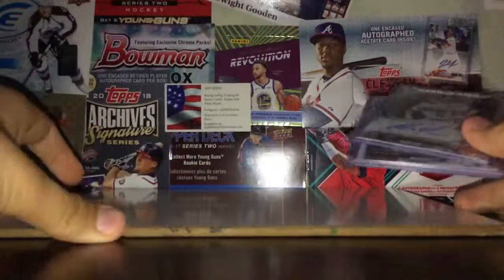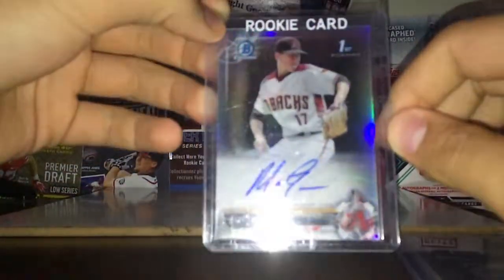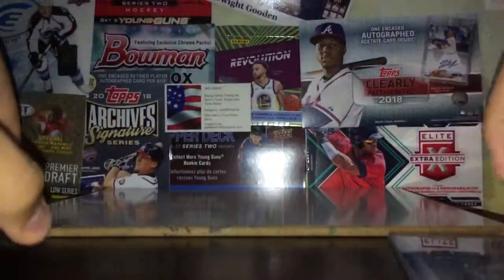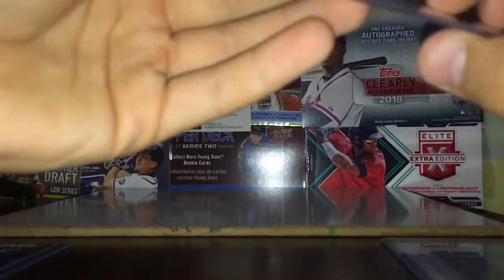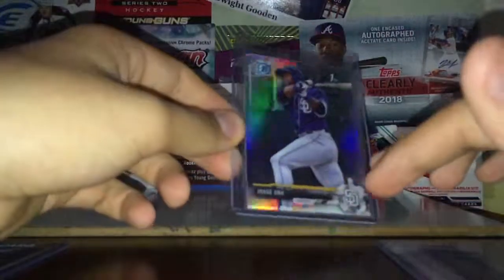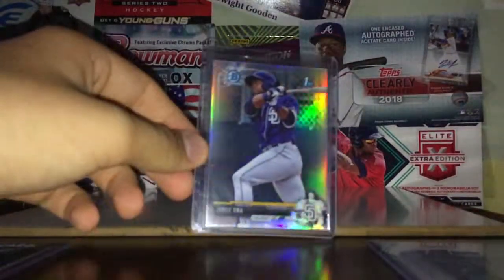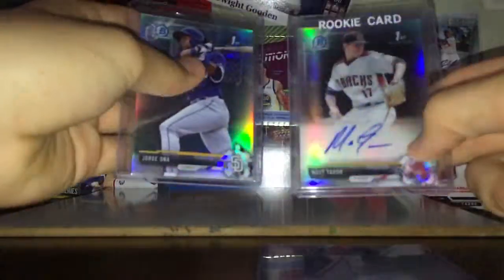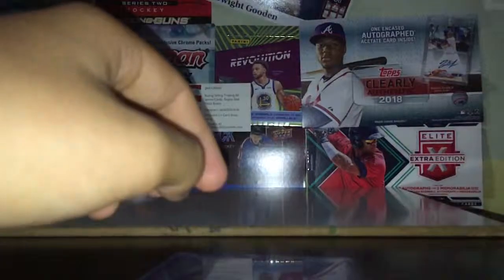3 Package Mailday Cheaper Bowman